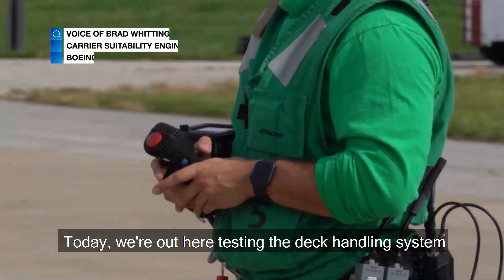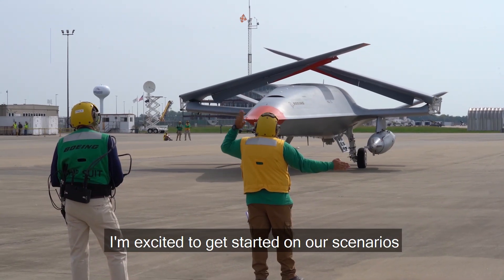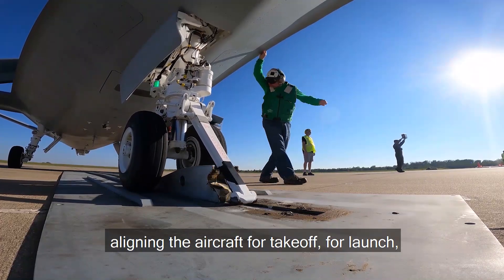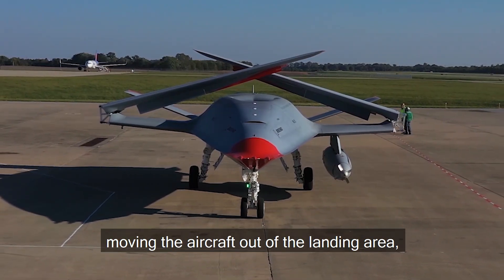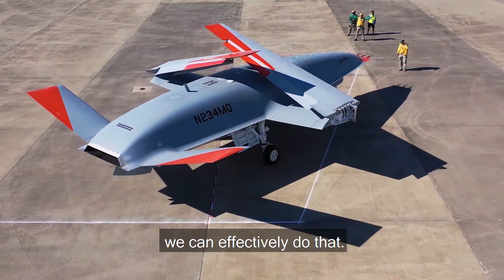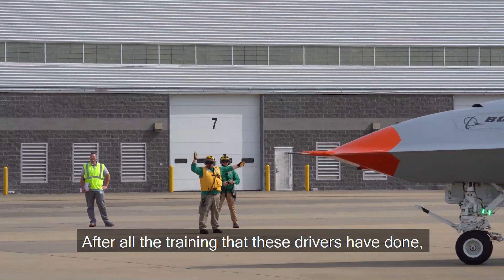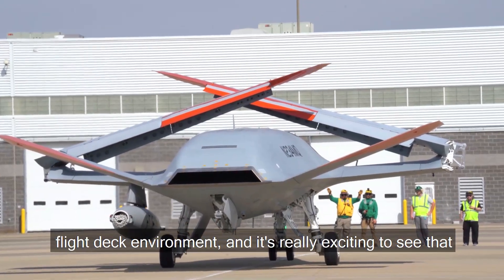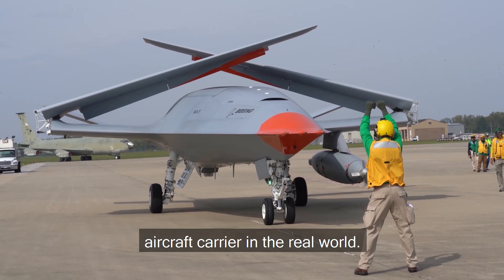Boeing MQ-25 Gets Ready for U.S. Navy Aircraft Carriers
Check out how MQ25 will navigate U.S. Navy aircraft carrier decks! Before the unmanned aerial refueler heads to an aircraft carrier in the coming months, teams tested the deck handling system to ensure it has the precision needed to maneuver the deck of a naval carrier.